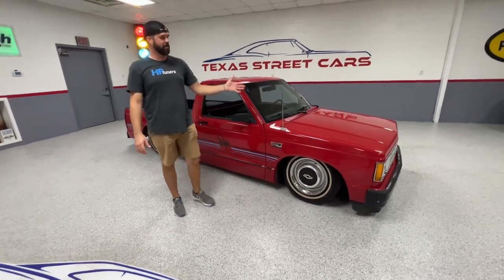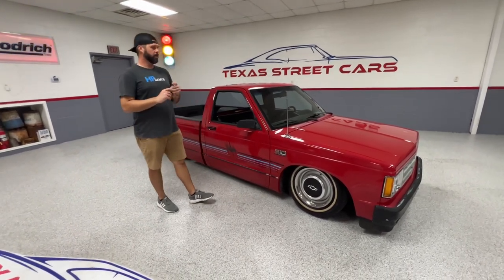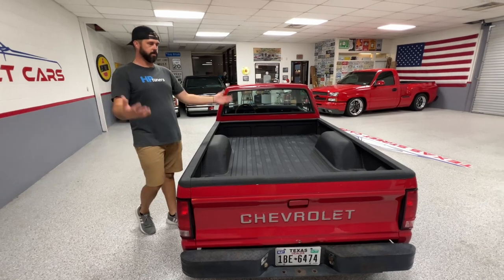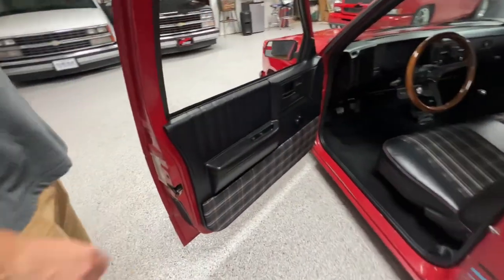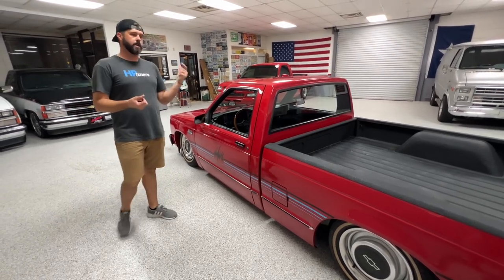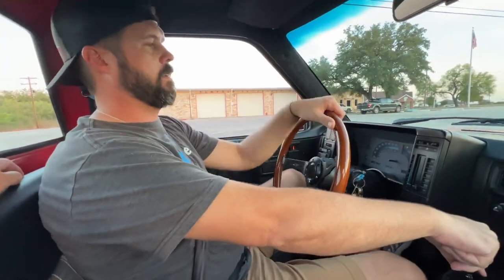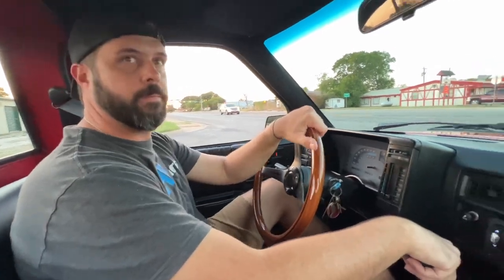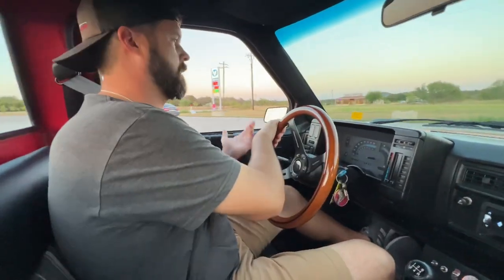1990 Chevrolet S10, short bed, Bagged, 5 speed, full stereo, raised bed floor, SOLD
Bagged 90 S10. All pics, details and pricing at:

TxStreetCars.com